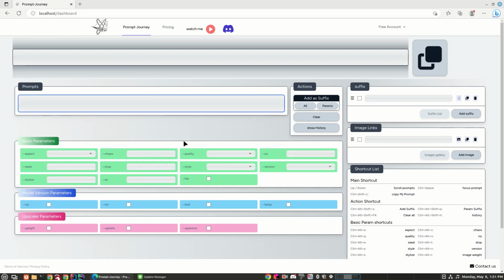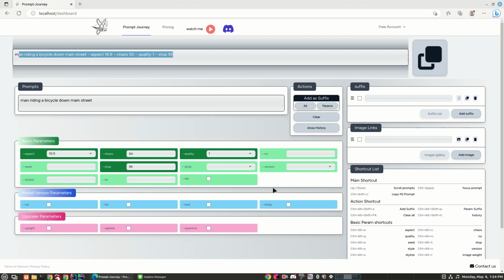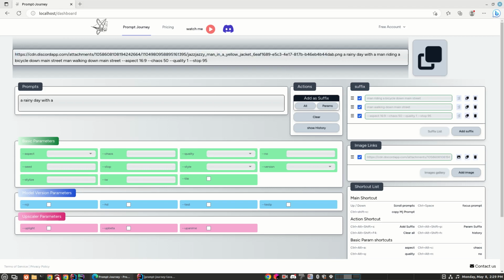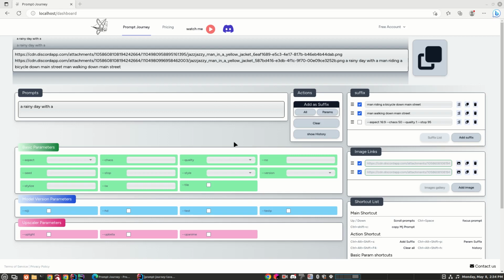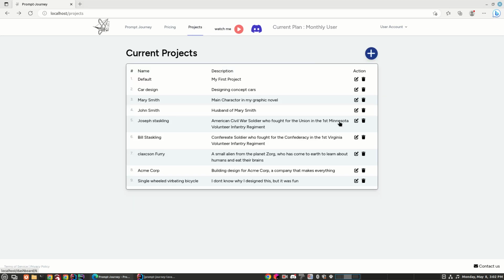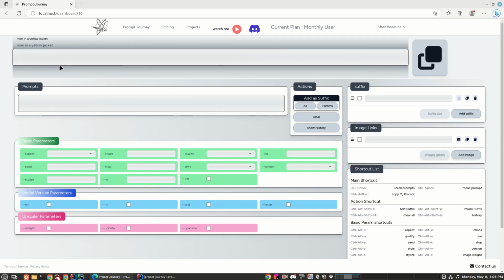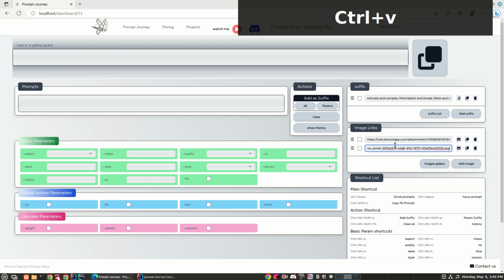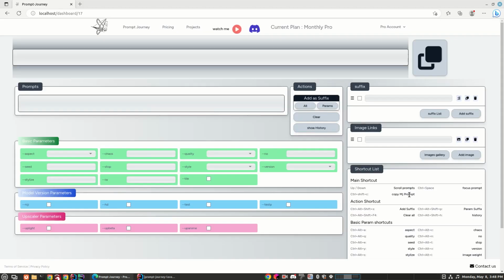Master MidJourney with PromptJourney v1.2: The Ultimate Tool for Prompt Creators!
Welcome to our comprehensive tutorial on PromptJourney v1.2, the game-changing application tool designed to supercharge your creative process on MidJourney! As content creators, we're always on the lookout for innovative tools to make our lives easier and our work more efficient. That's where PromptJourney comes in, a one-of-a-kind tool that streamlines the prompt creation process, taking your MidJourney experience to the next level. In this video, we'll delve into the ins and outs of PromptJourney, showing you how to unlock its full potential to make your content creation process a breeze. So, buckle up and let's start our PromptJourney together! 🚀

MidJourney has become an essential platform for creators who are looking to share their expertise, ideas, and stories with the world. However, many users find it challenging to create prompts that truly resonate with their audience and stimulate meaningful engagement. That's where PromptJourney comes to the rescue, offering a seamless and intuitive solution to this common roadblock.